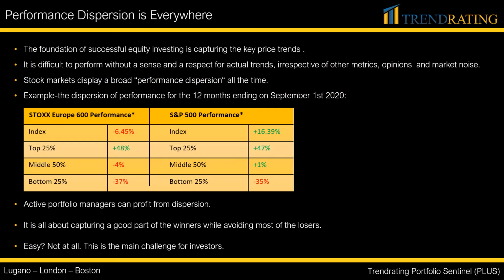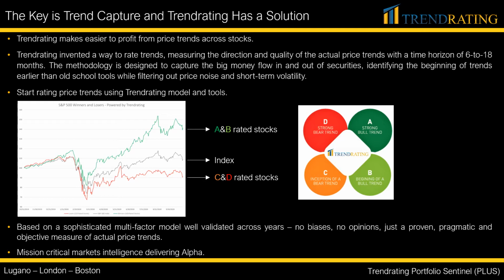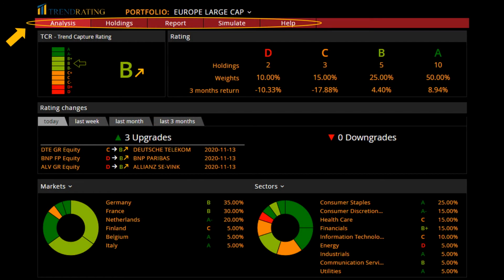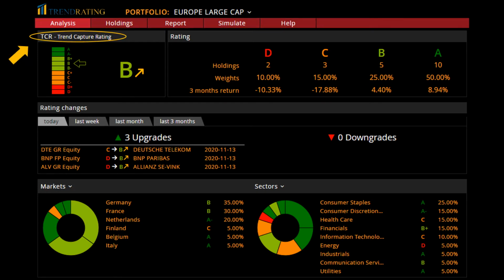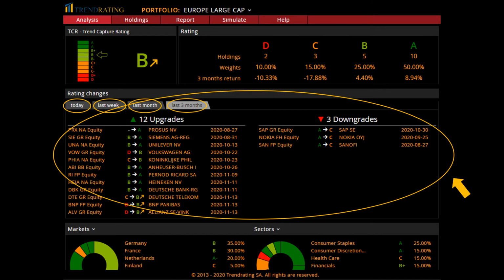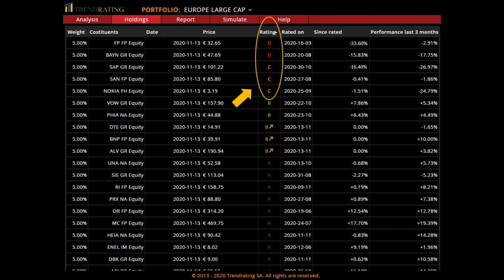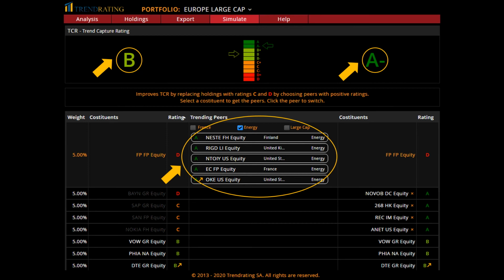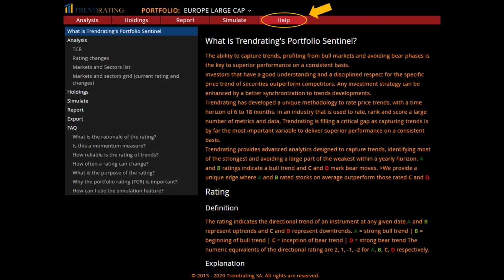Trendrating Portfolio Sentinel